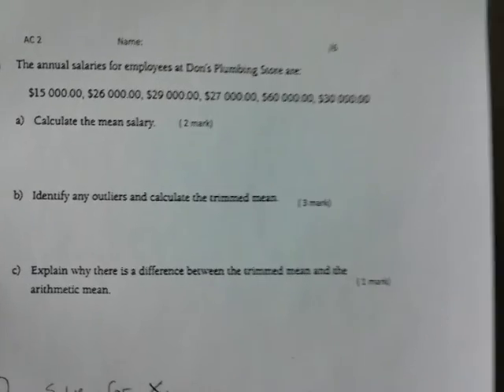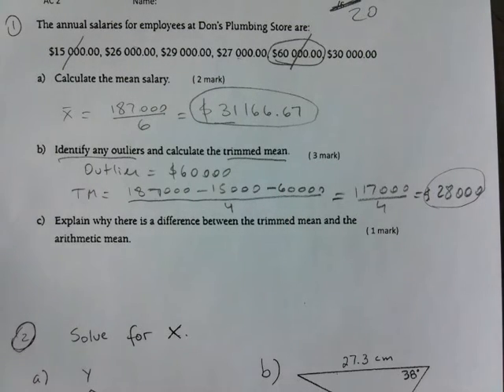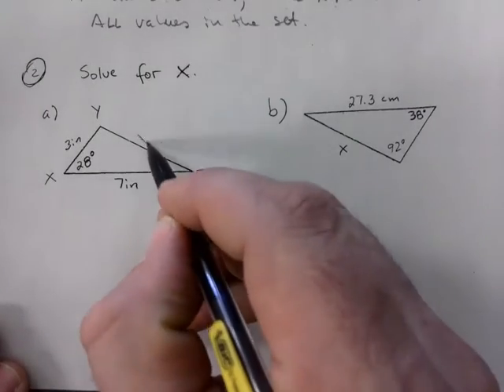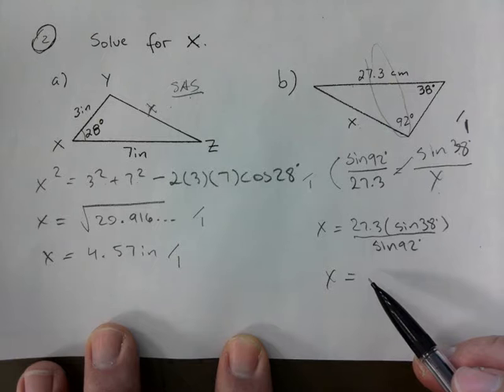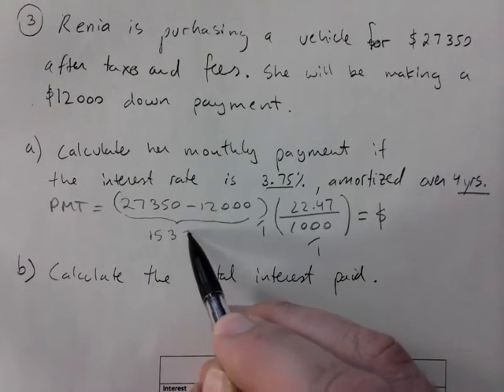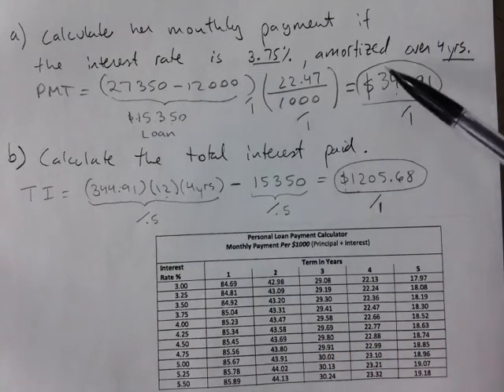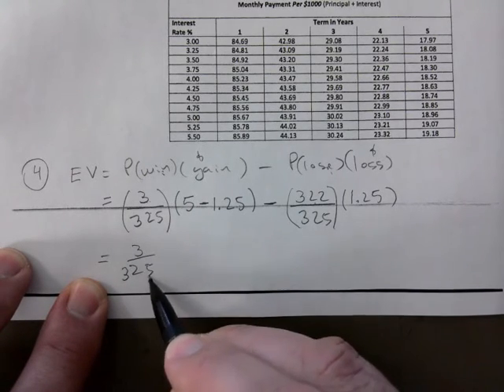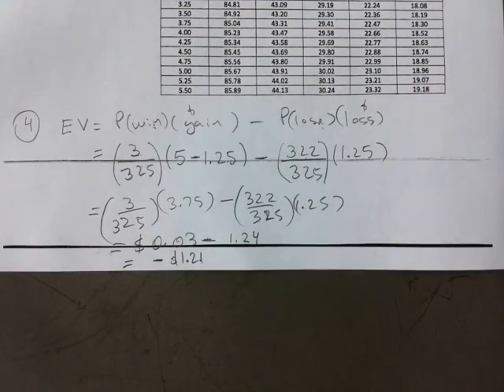ESMR4S 05 PREVIOUS UNITS AC